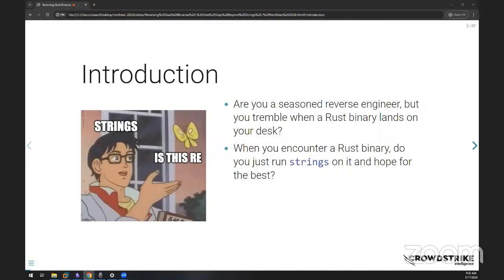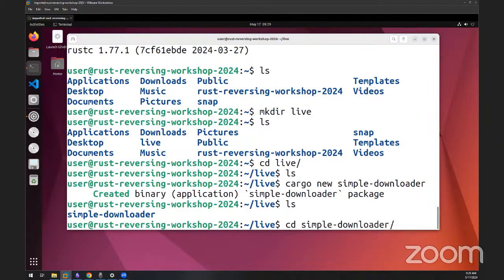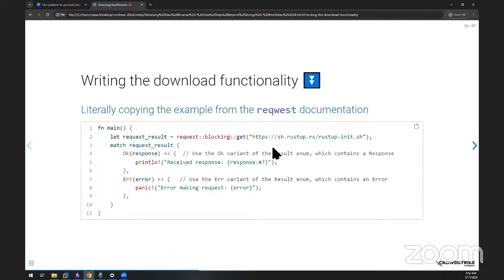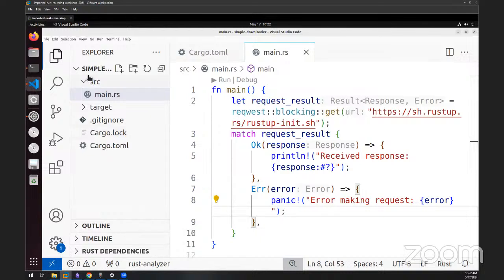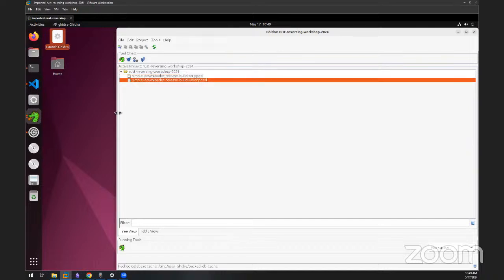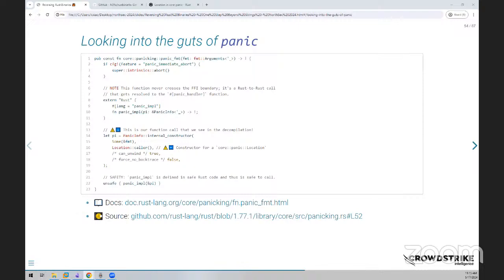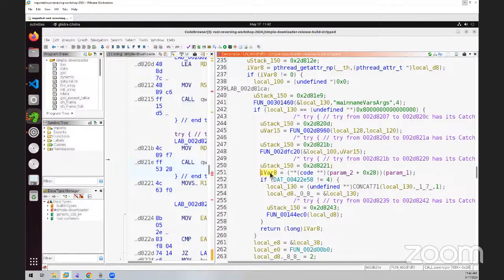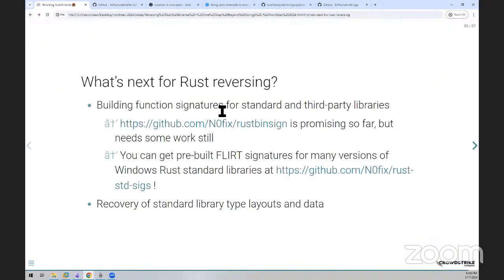NorthSec 2024 - Workshop 1 - Day 2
Workshops continue at NorthSec 2024!